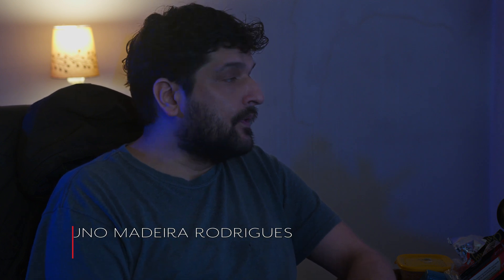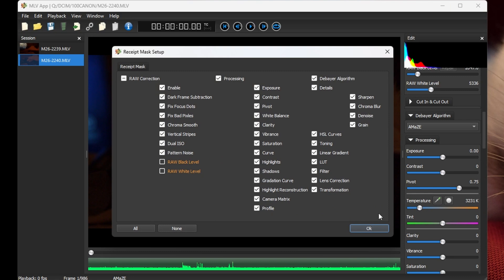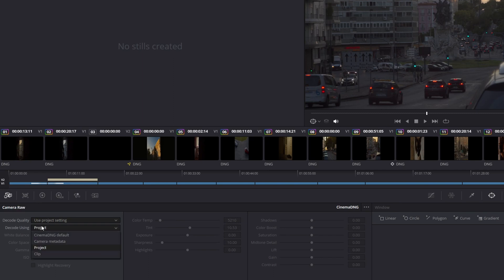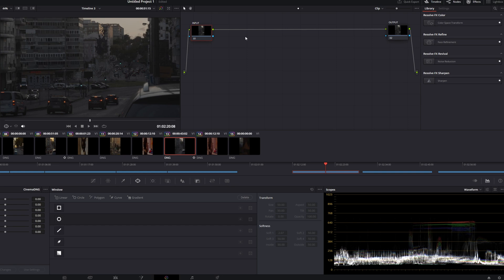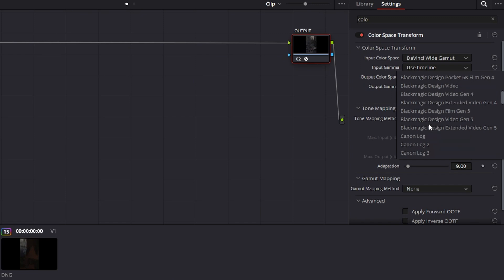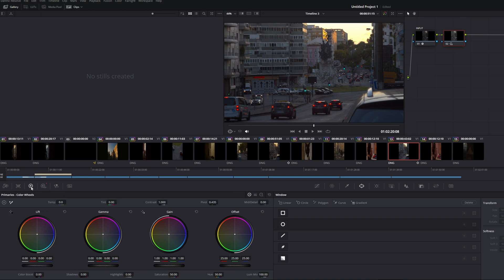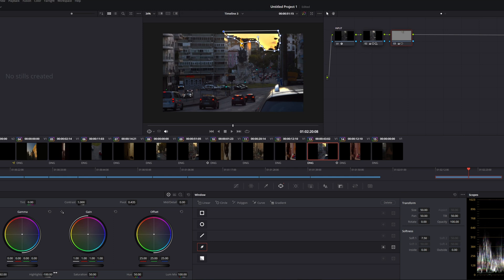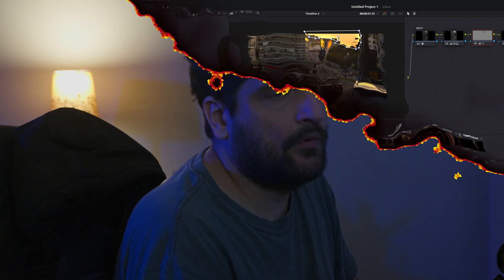Magic Lantern DaVinci Resolve Workflow - Color Space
In this video I do a small tutorial on how to setup CSTs (Color Space Transformation) in DaVinci Resolve to take the most out of your Magic Lantern Footage from a Canon Camera. In this case, the Canon 650D using Crop Mood.